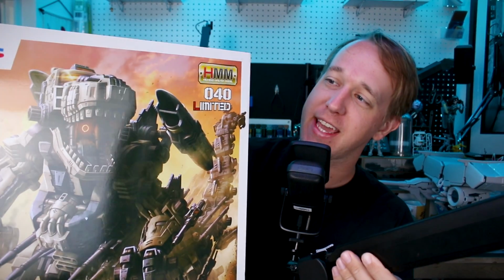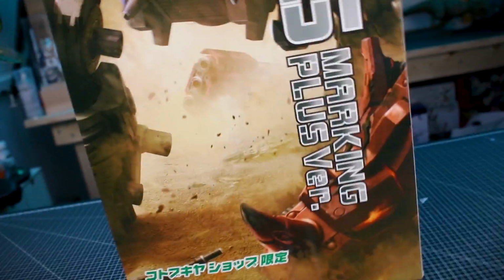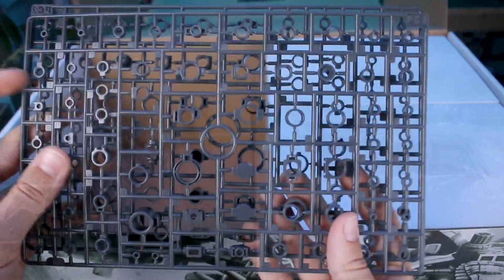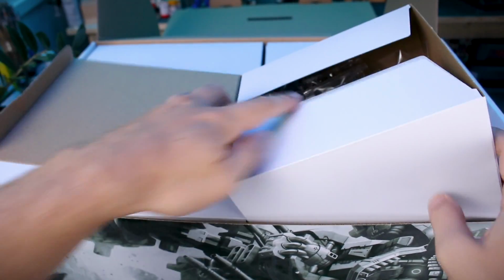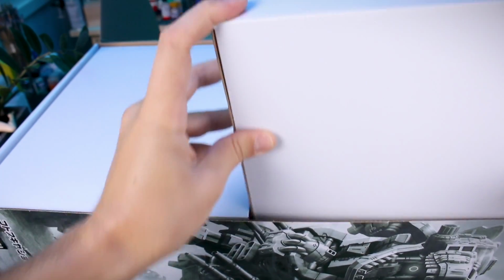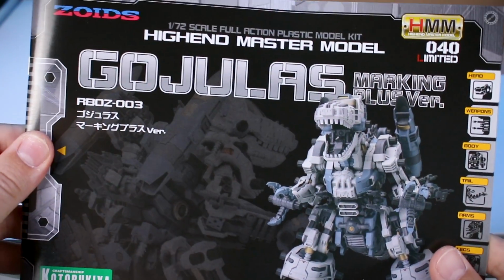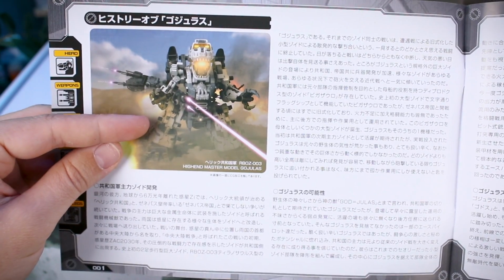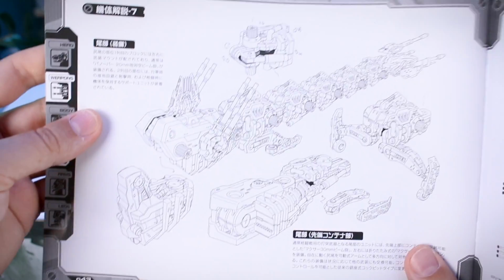HMM Zoids Gojulas Marking Plus Ver. - Kotobukiya UNBOXING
The new Marking Plus Version of Kotobukiya's High-End Master Model Zoids Gojulas is a massive beast of a kit! This is going to be an adventure to build!

00:00:00 Intro/Box
00:02:12 Inner Box 1 Contents
00:03:47 Inner Box 2 Contents
00:05:06 Inner Box 3 Contents
00:06:16 Instruction Manual
00:08:47 Conclusion